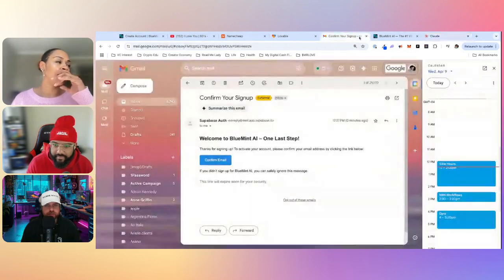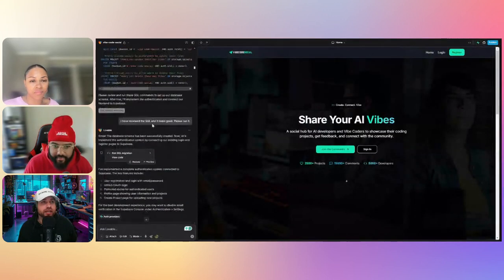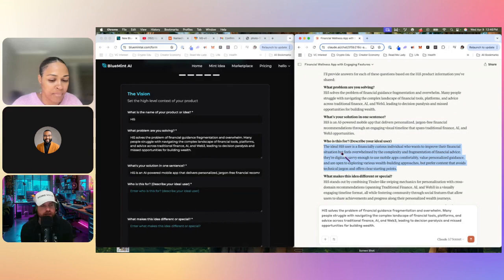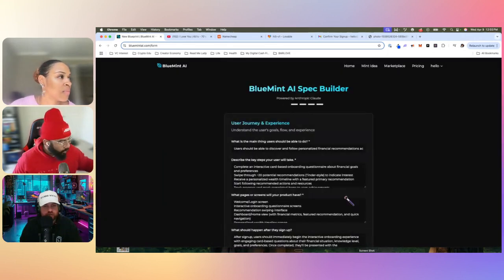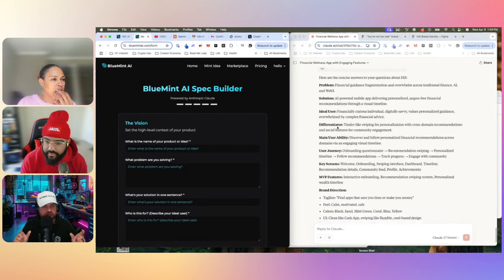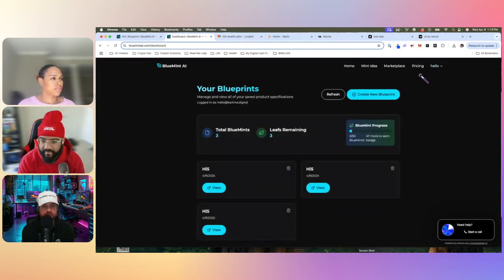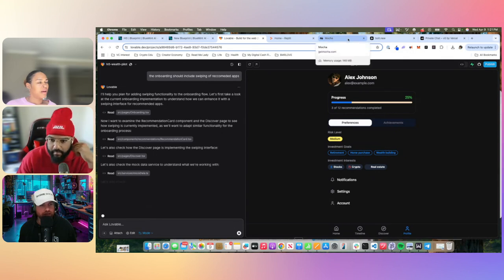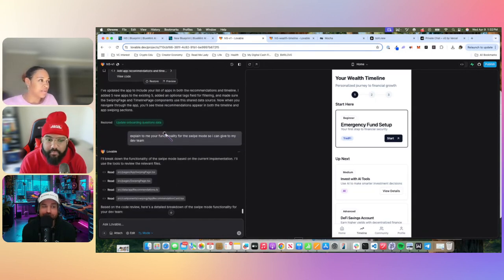How To One Shot Your App With Lovable